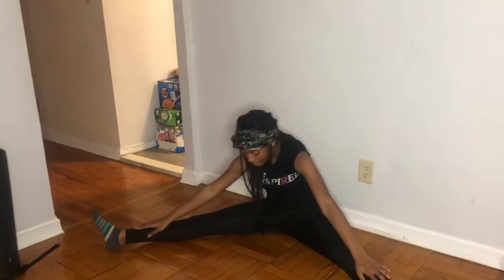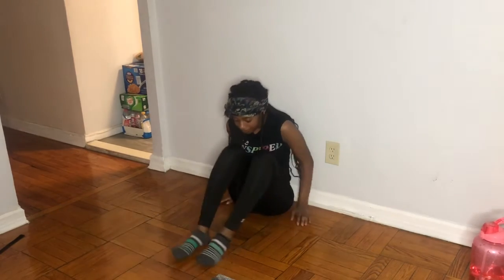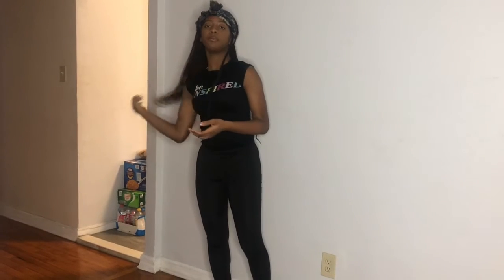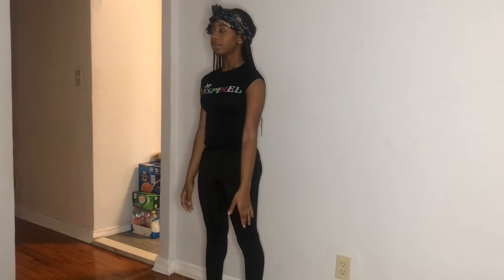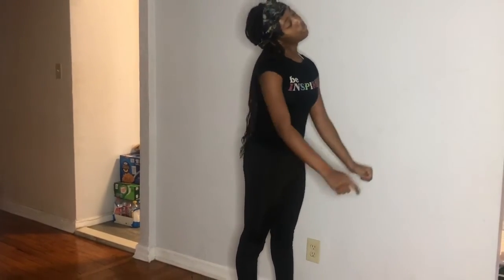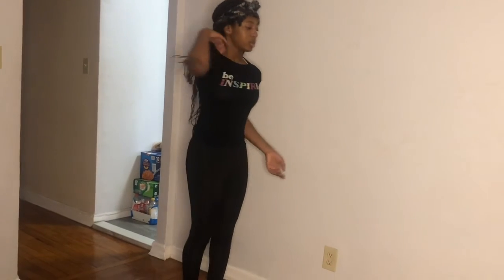DAY 5: WORKOUT CHALLENGE 🏋️🏋️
---Artist Credit--
Song: Downbeat by David Quattrini